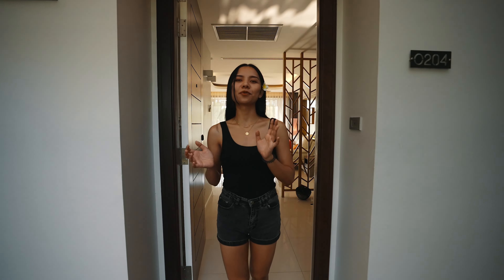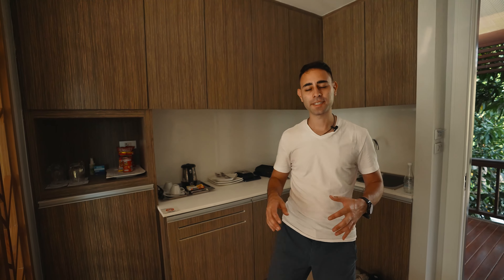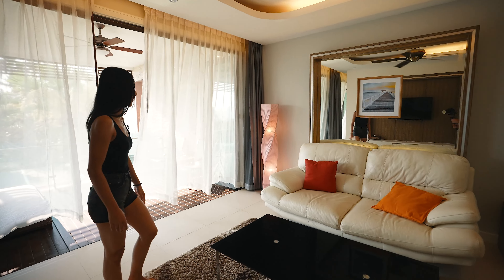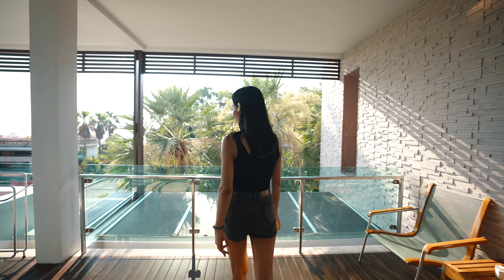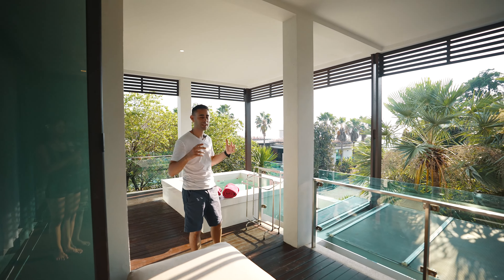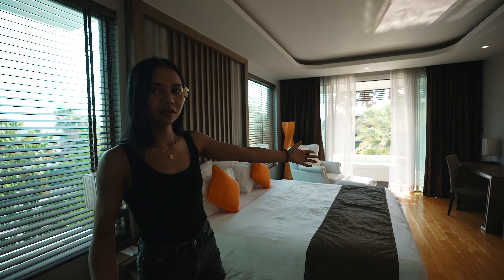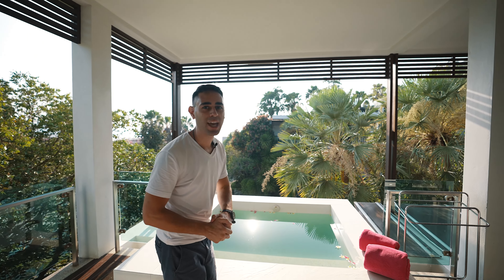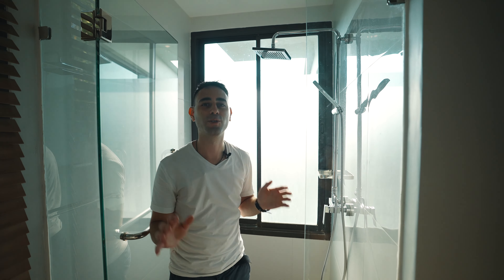PHUKET HOTEL ROOM TOUR: Wyndham Sea Pearl Resort (Patong, Phuket, Thailand)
In this video, we give you a quick tour of our room at the Wyndham Sea Pearl Resort in Patong (Phuket) Thailand. We had a one-bedroom suite that include a large balcony and jacuzzi tub. This resort was in a great, quiet location on the hill overlooking Patong. It was a bit outside of the main town area, but close enough to quickly get to the beach, restaurants, and bars. At the time of this video, the room cost about ฿2,500 (USD $80) per night.

Timestamps:
0:00 Intro
0:30 Kitchen & Living Space
1:05 Balcony
1:38 Bedroom
2:17 Bathroom
2:35 Outro